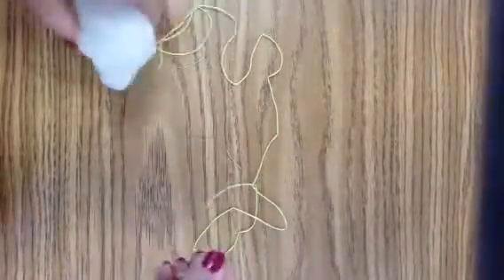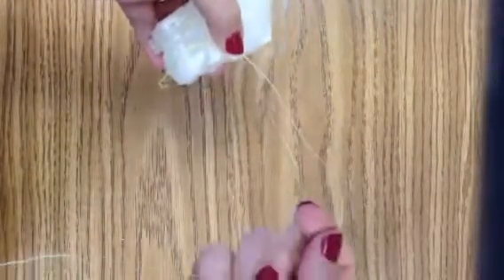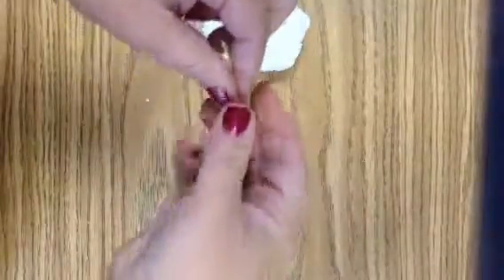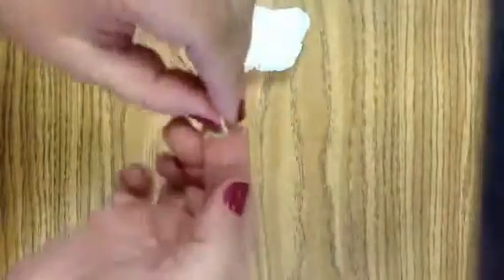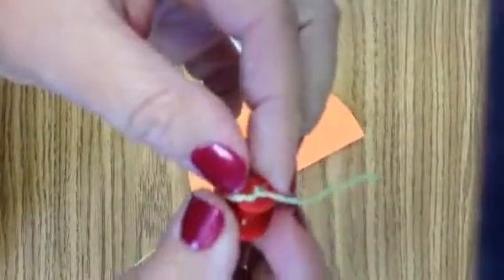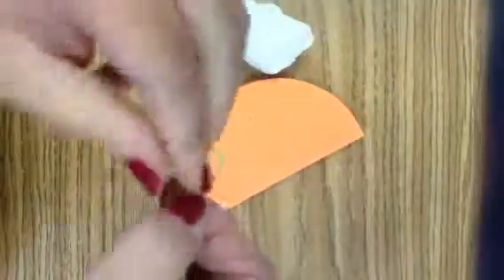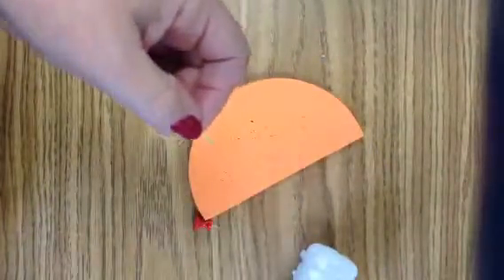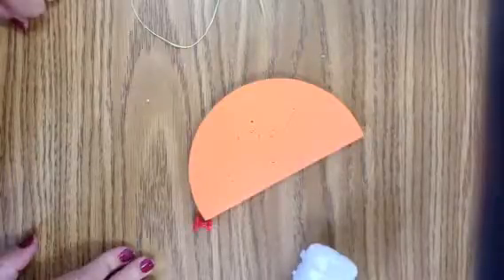Waxing the floss